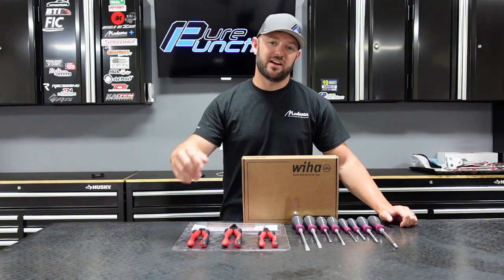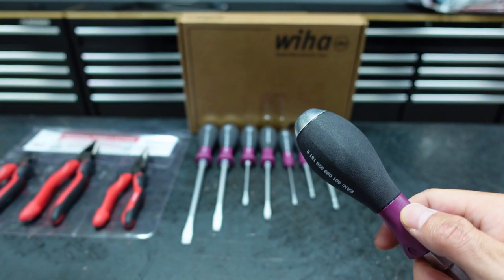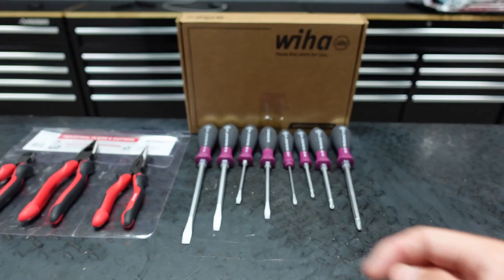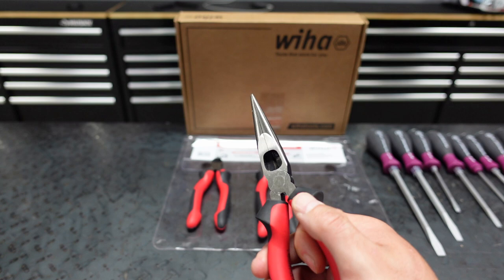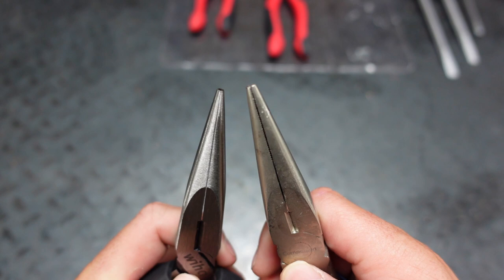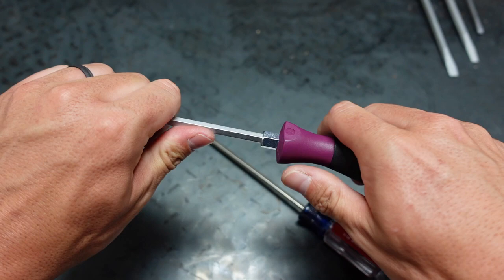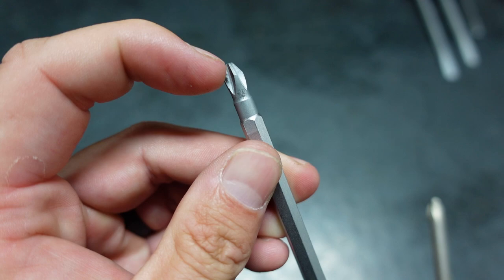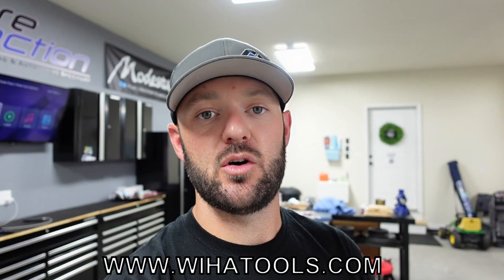WIHA Heavy Duty Screwdriver (Made In Germany)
Rouzerville, PA
17250

***Social Media***